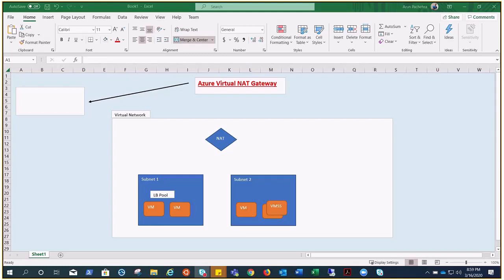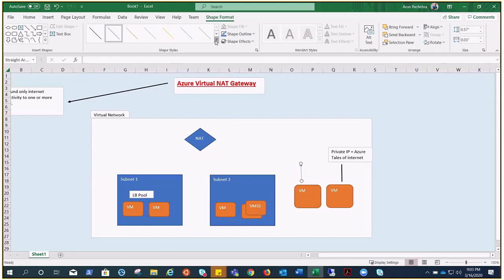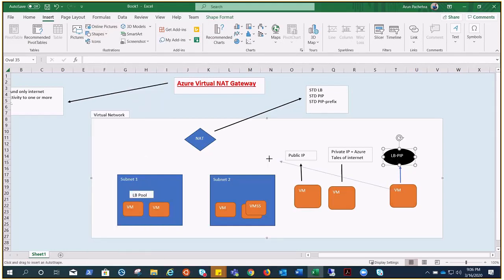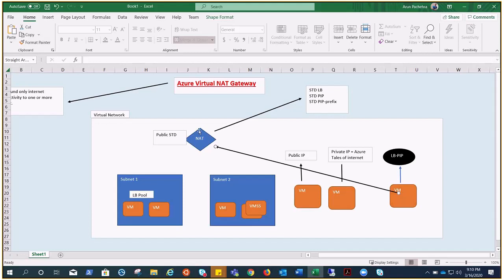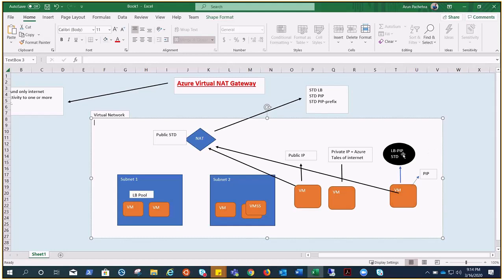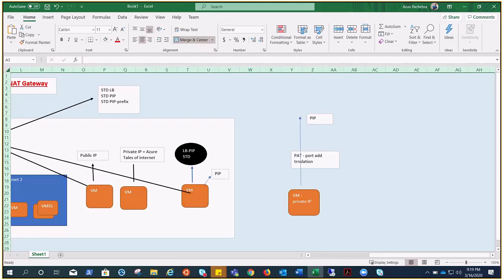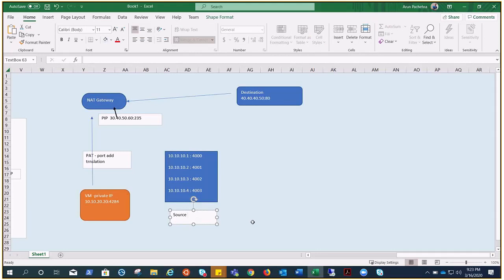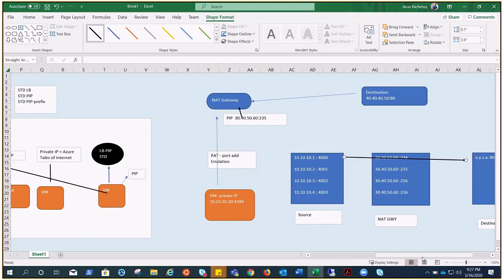Azure NAT Gateway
Virtual Network NAT (network address translation) simplifies outbound-only Internet connectivity for virtual networks. When configured on a subnet, all outbound connectivity uses your specified static public IP addresses. Outbound connectivity is possible without load balancer or public IP addresses directly attached to virtual machines. NAT is fully managed and highly resilient.